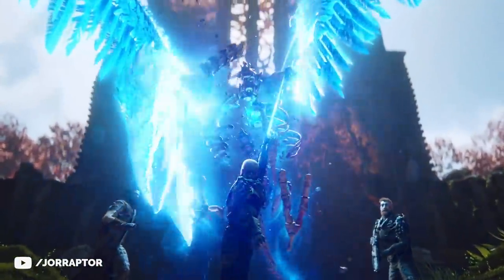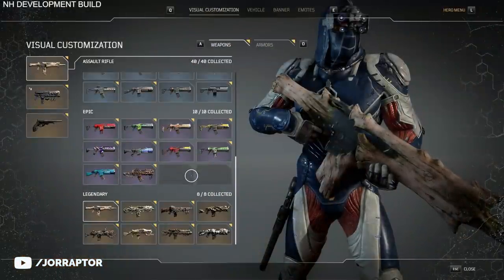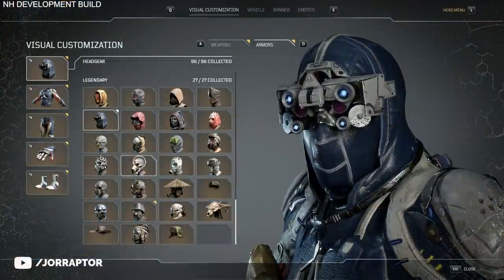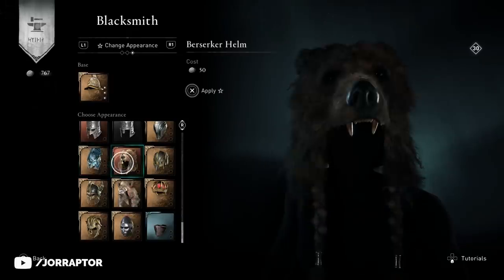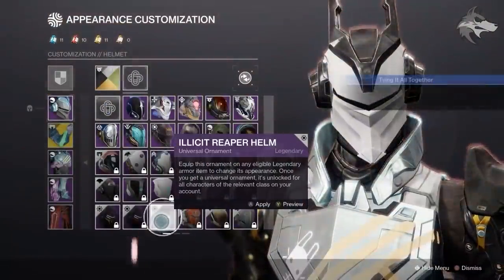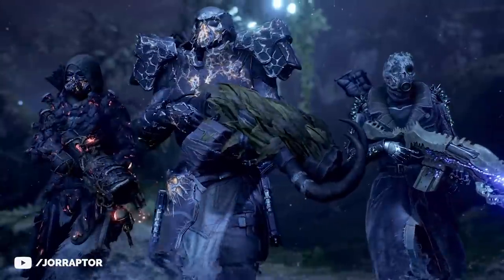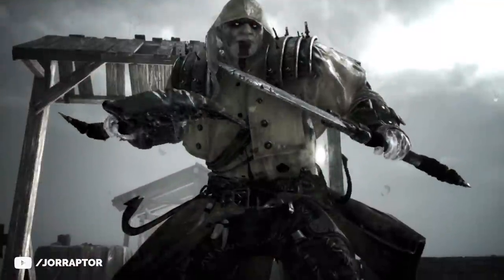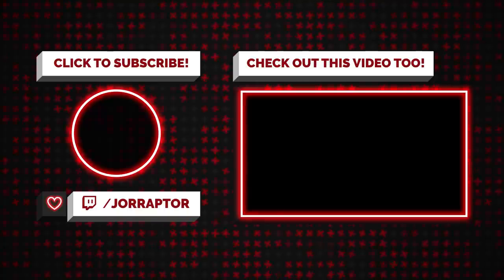Outriders DLC Shows How It's Done - New Free Content, Big Changes & More (Outriders Update)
Outriders DLC coming and a big outriders update coming november 16

How To Prepare For The Outriders Launch - Big Changes, Release Timing & More Important Info To Know